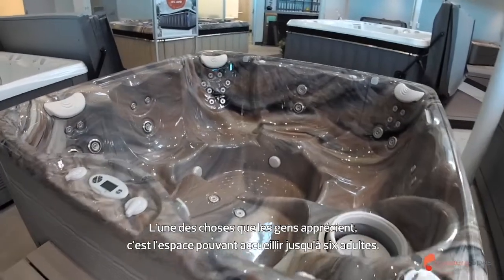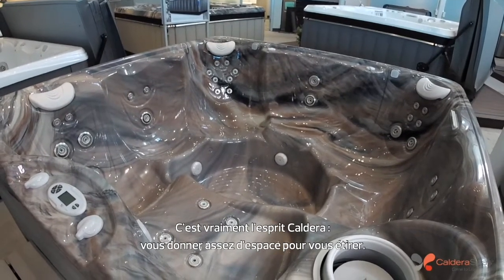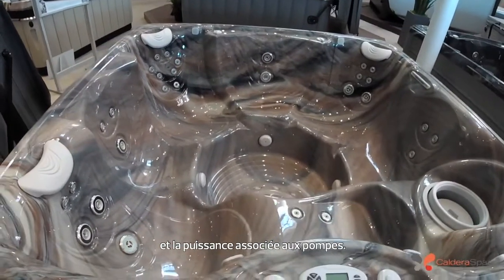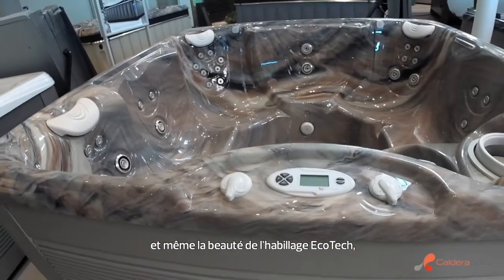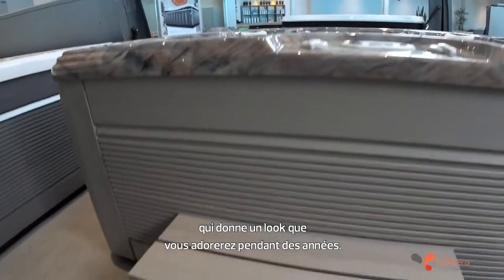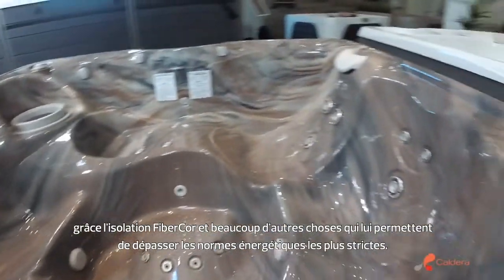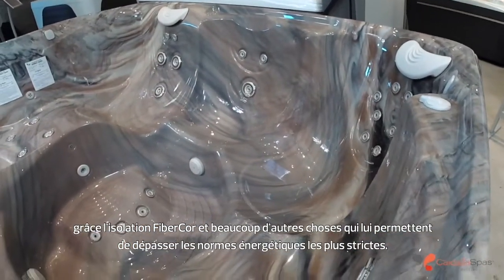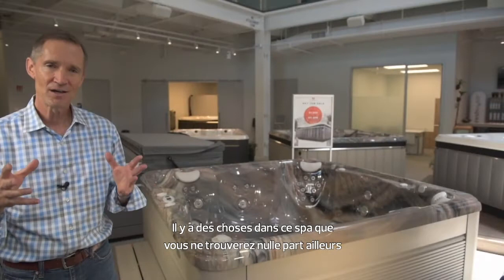MaboutiqueSpas vous présente votre spa Vacanza modele Marino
Le spa Caldera Vacanza Marino transformera votre jardin en un havre de détente que vous pourrez utiliser toute l'année. Ce bain à remous pour 6 personnes dispose de 5 postes assis et d'une place allongée pour vous offrir, à vous et à vos invités, de nombreuses options. Les 35 jets d'hydrothérapie sont stratégiquement placés dans votre spa